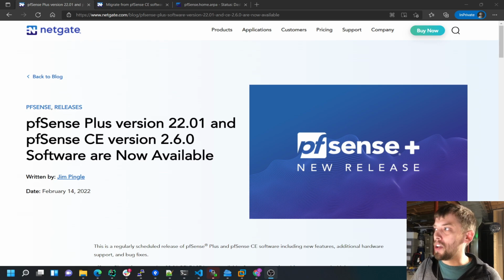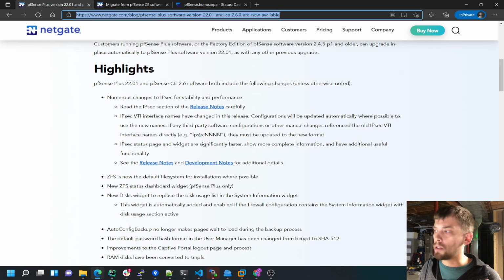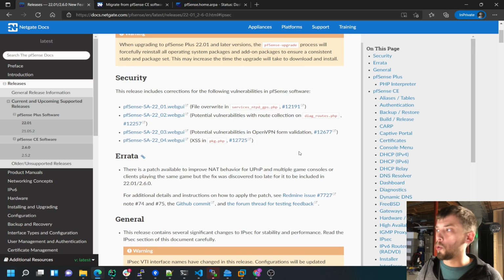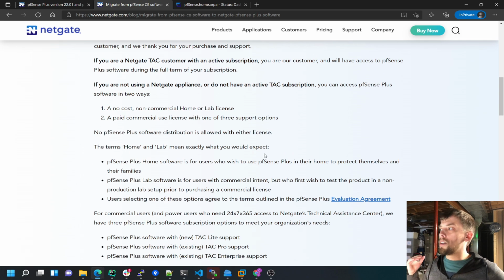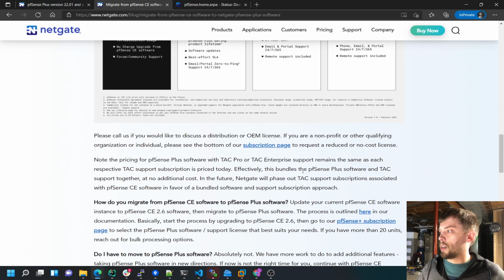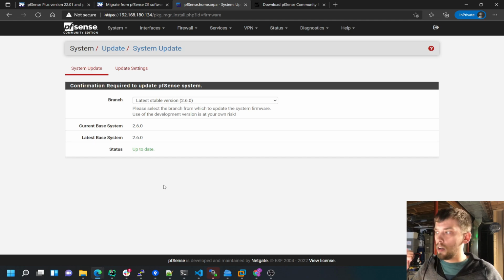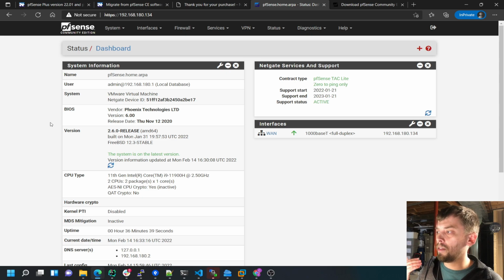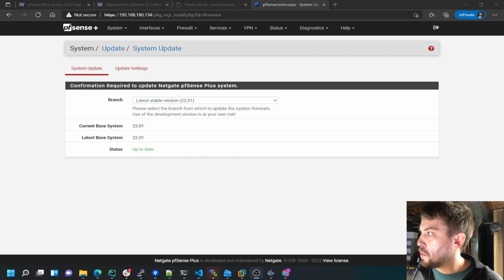New pfSense Releases! Plus 22.01 and CE 2.6.0!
Timestamps:
0:00 Introduction
1:38 22.01/2.6.0 New Features/Changes
6:00 CE to Plus Upgrades
10:41 Upgrade Process Demo
16:50 Wrapping it up